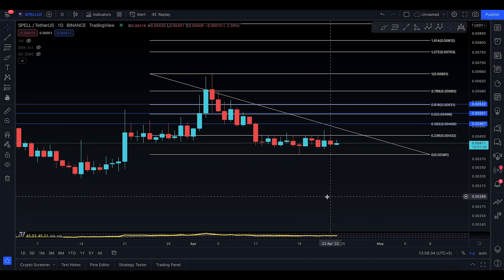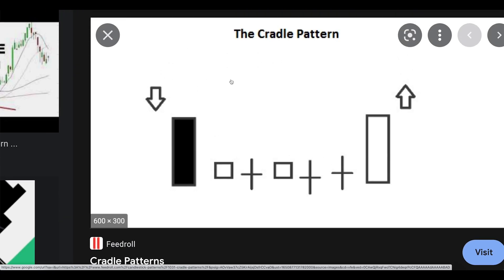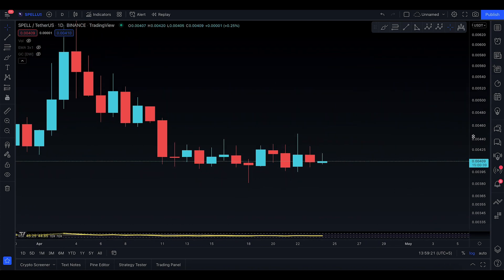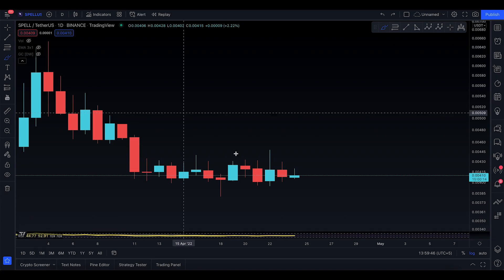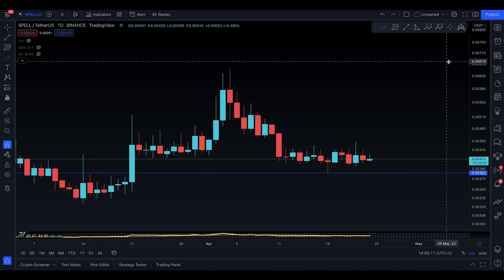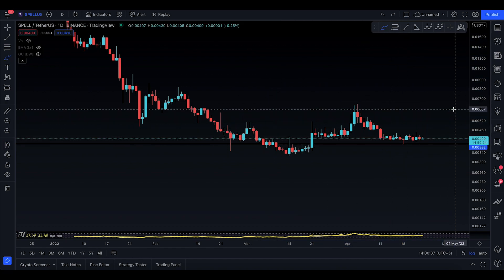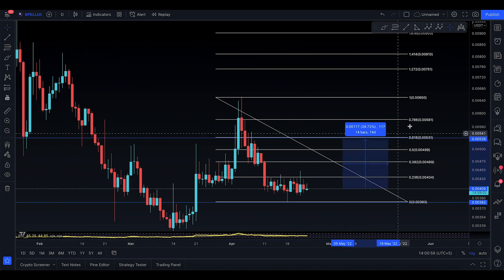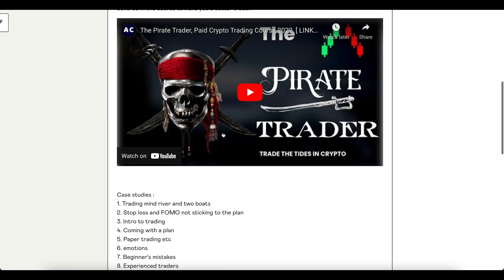SPELL TOKEN UPDATE, [ CRADLE CANDLESTICK PATTERN ]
In this video, I’ll talk about SPELL TOKEN. Everyone needs to stay updated with the latest analysis. From old market to new market movements

In this analysis you will know the next targets for SPELL TOKEN

Here’s what I’m going to cover in this video:

SPELL TOKEN next targets

SPELL TOKEN support and resistance

SPELL TOKEN price prediction

SPELL TOKEN analysis

SPELL TOKEN